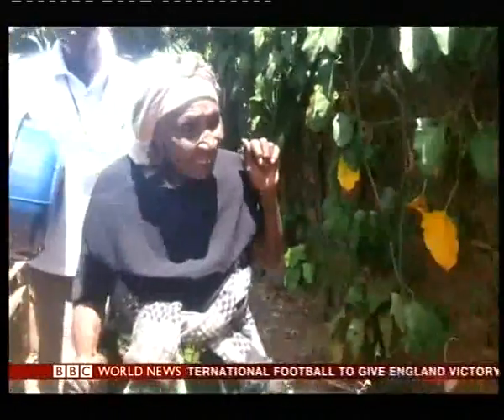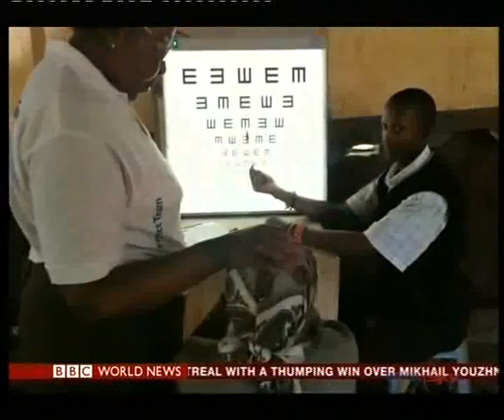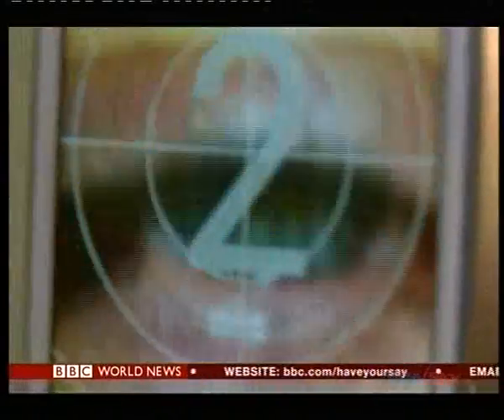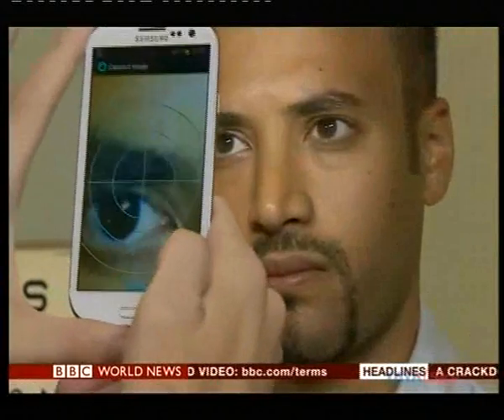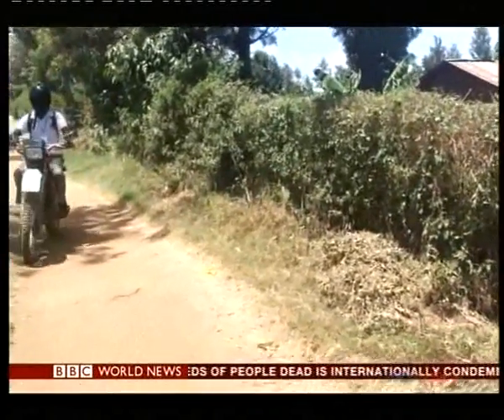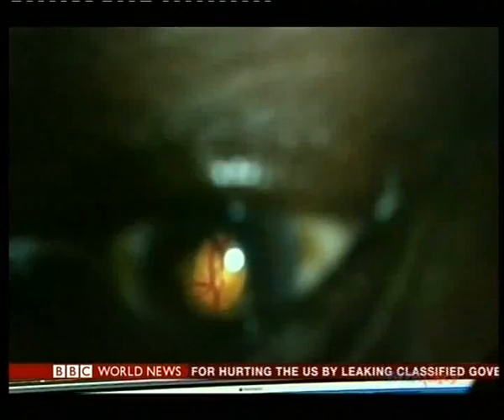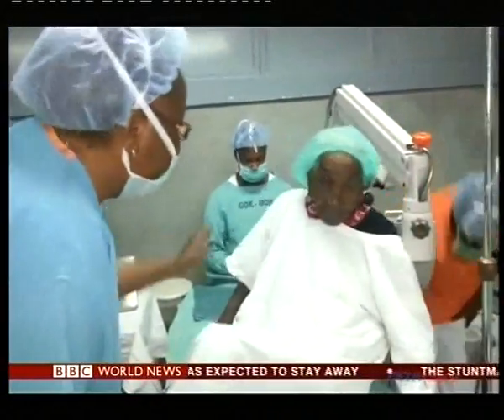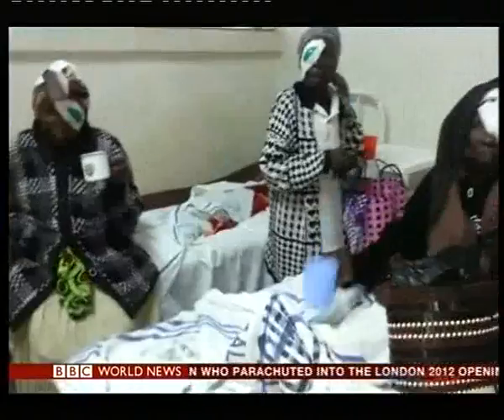Optician's clinic that fits a pocket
Dr Andrew Bastawrous of the London School of Hygiene and Tropical Medicine, is trialling a smartphone app called Peek (Portable Eye Examination Kit) on 5,000 people in Kenya.